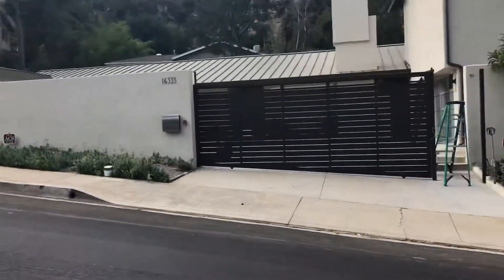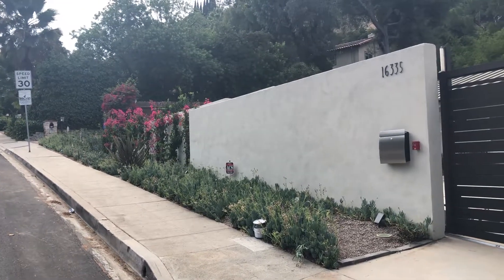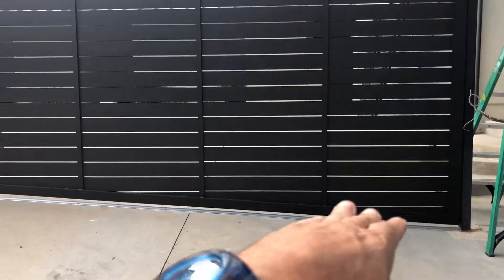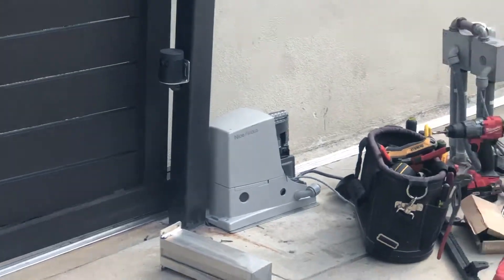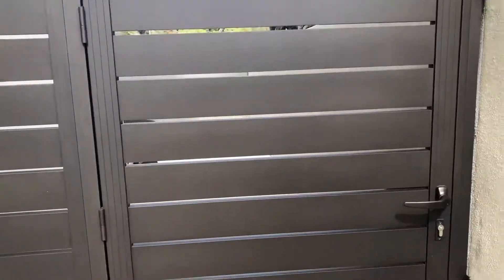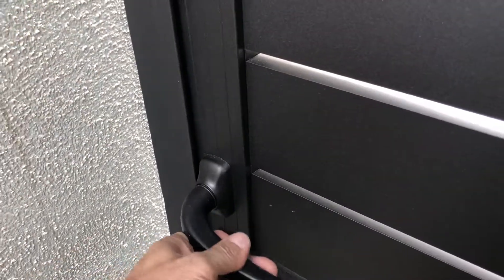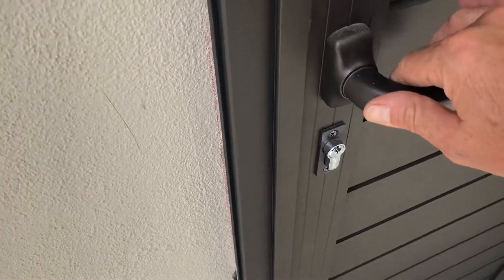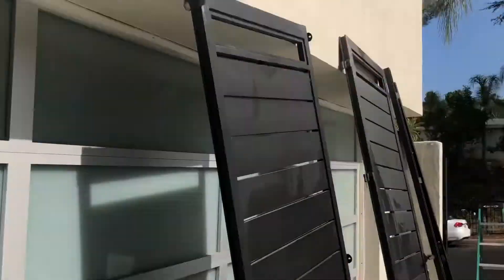September 10, 2019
Encino California. Amazing gate rust proof.